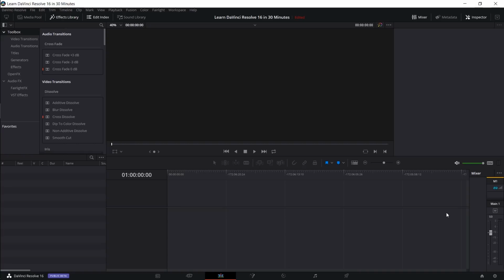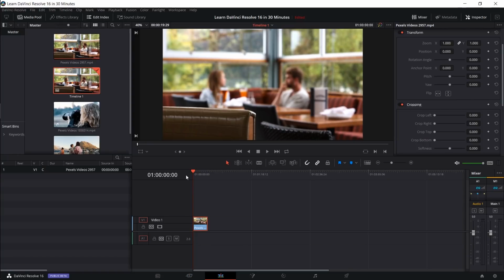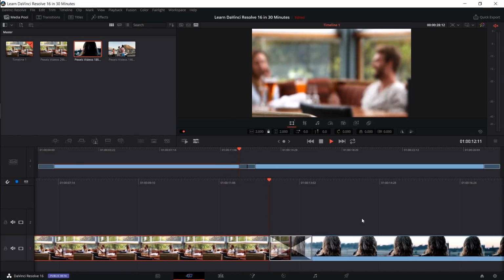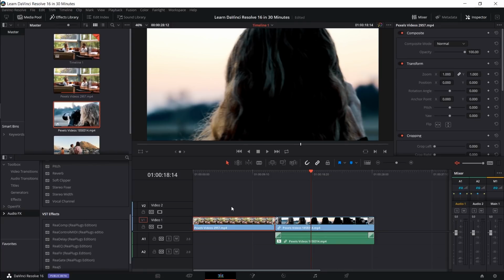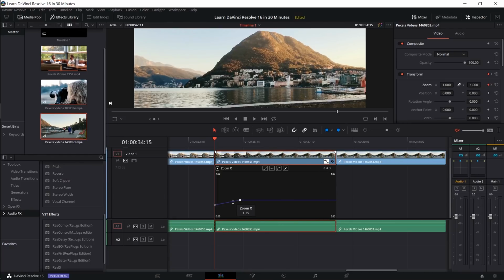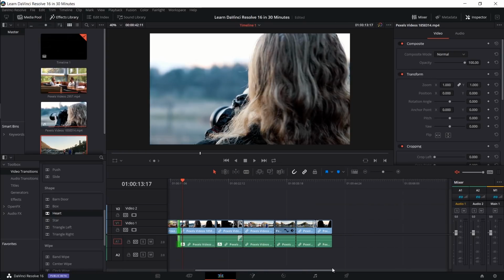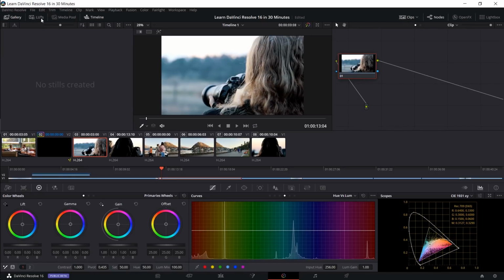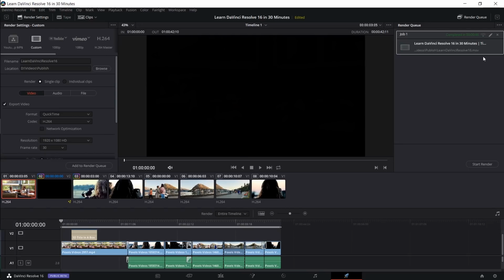LEARN DAVINCI RESOLVE 16 IN 40 MINUTES - Video Editor Guide for Beginners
Walkthrough of DaVinci Resolve 16 on how to do most basic video editing tasks from start to finish.

Timestamps
0:00 Introduction & The Media Tab
4:32 New Cut Tab Workflow
13:04 Edit Tab
20:59 Keyframe Animation
25:13 More on Video Transitions
29:12 Titles
33:19 Fusion, Color, Fairlight Tabs Overview
37:45 Exporting Videos by the Deliver Tab

Bitcoin: 17Pn5PifFmRkHRAqCZQAom1ZjCiSf7qJjJ
Ethereum: 0x6f2781F382952c8caCDbE99C46F07c265ab59627
Steem: @christutorials

Credits
Free Stock Videos Used from Pexels